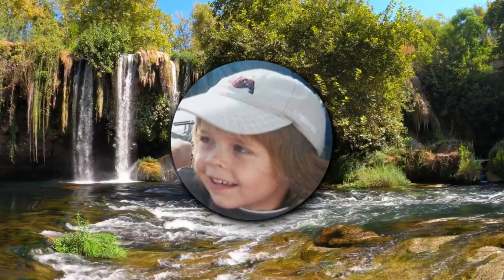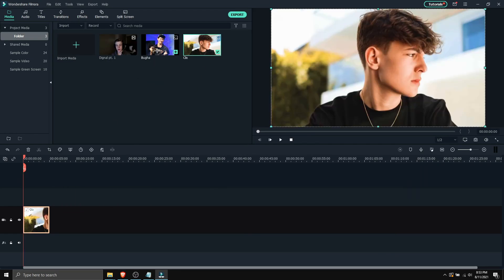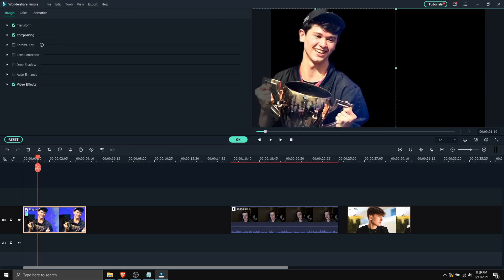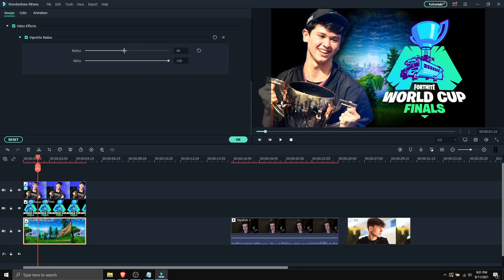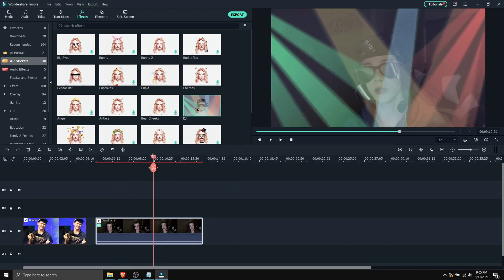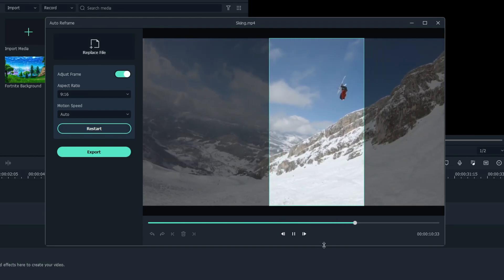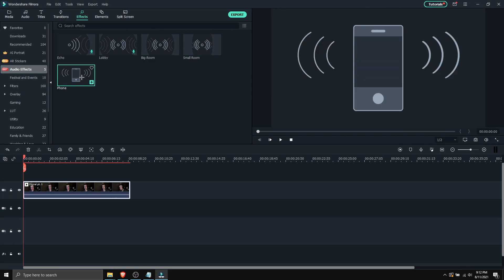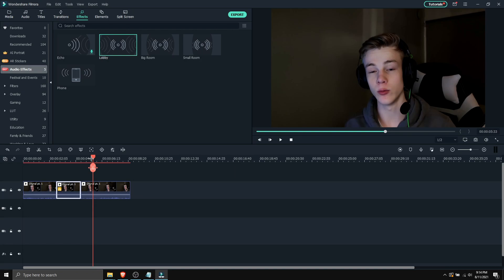Wondershare FILMORA X! New Features Explained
0:00 Introduction
0:53 AI Portrait
3:33 AR Stickers
4:28 Auto Reframe
4:17 Mic Test
6:12 Audio Effects

🎬Editor - Spixy
🖼️Thumbnail - Spixy